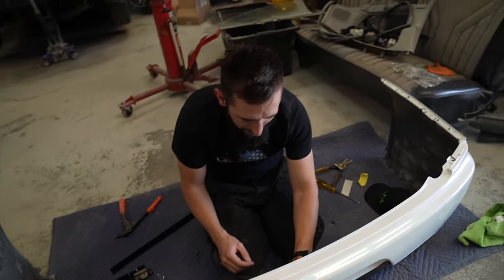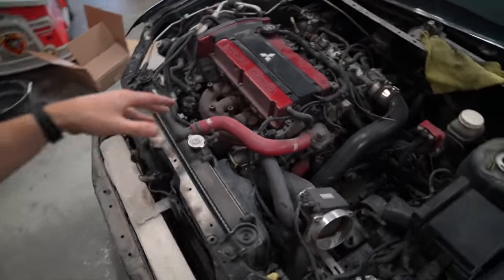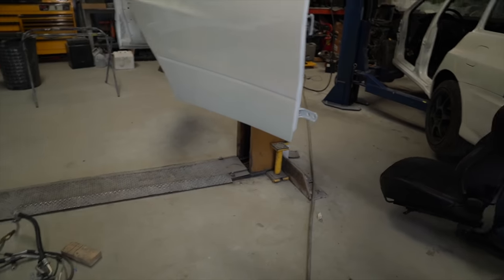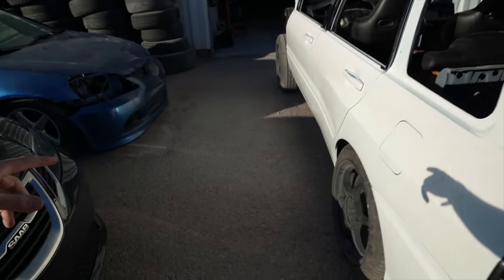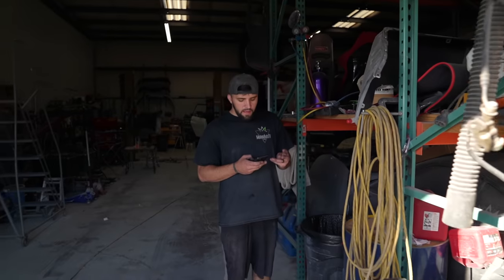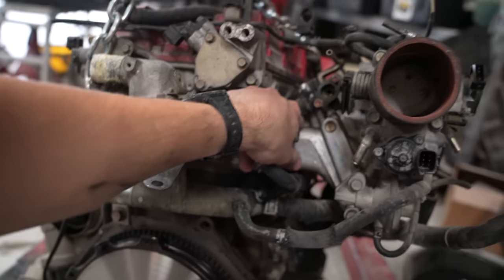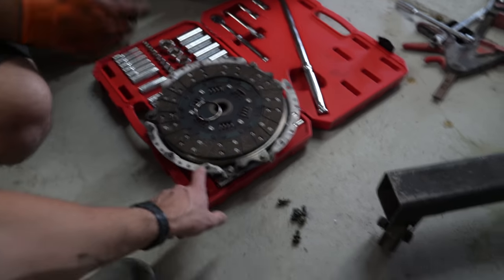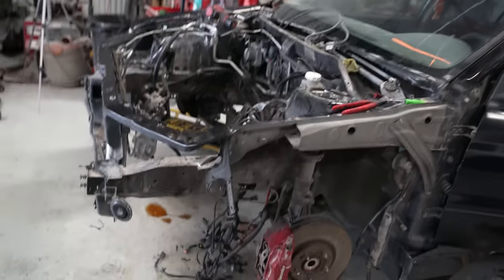Pt.17 Evo Wagon Build | Putting It Back Together!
Today in Pt.17 of the Evo Wagon Build, we start putting it back together starting with the doors, rear bumper, and then sourcing a transmission for the Lancer Wagon out of the Mystery Auction Evo!